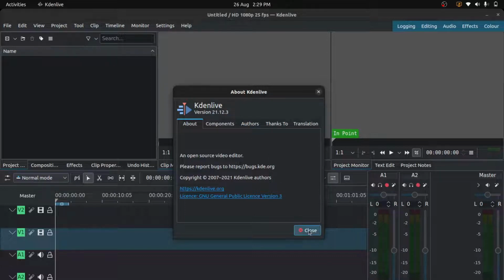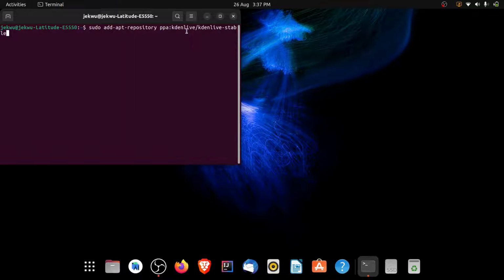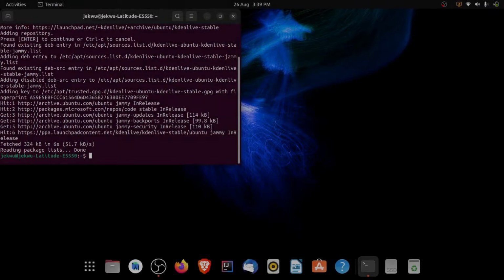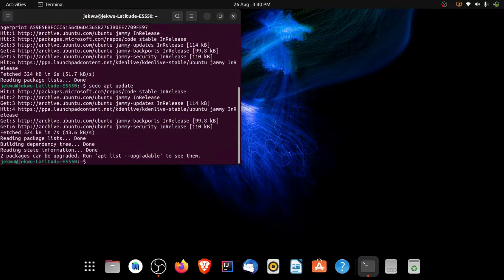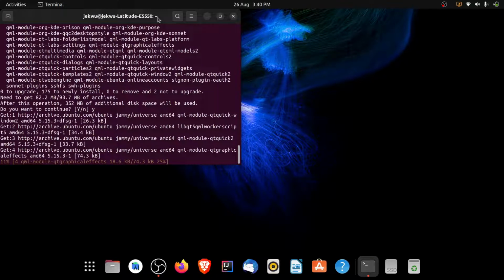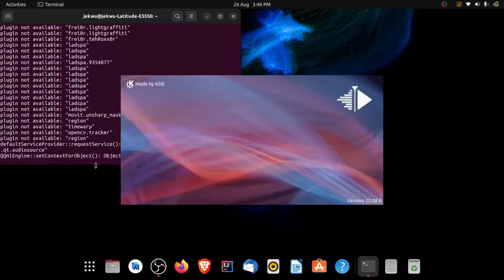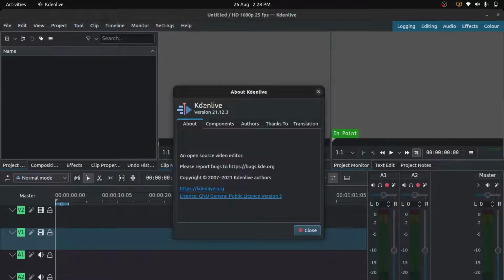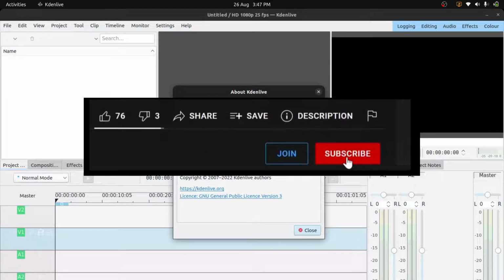how to install Kdenlive (the latest version) on linux (Ubuntu)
install Kdenlive on Ubuntu

We don’t need to add any third-party repository to install Kdenlive (official website), everything is there on the official repo of Ubuntu. Even the Linux Mint, Elementary, and previous versions of Ubuntu such as 20.04/19.10/19.04/18.04… can use the given command:

Note: The version available through the APT package manager would not be the latest one. Because the LTS version of ubuntu focuses on extremely stable packages.

sudo apt install kdenlive

Note: Those who want the latest packages of this app, need to add the PPA repository of it: Follow these steps to get the latest version

sudo add-apt-repository ppa:kdenlive/kdenlive-stable